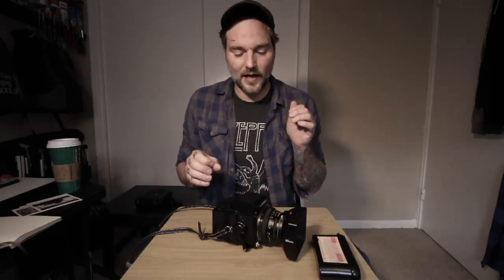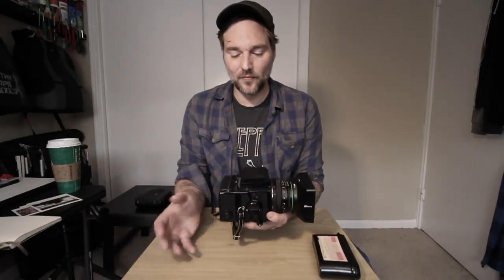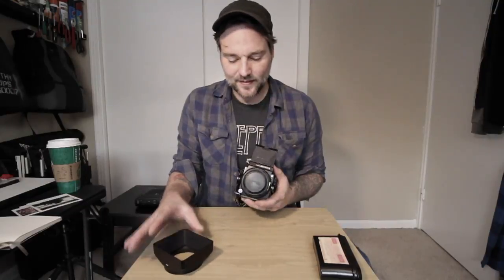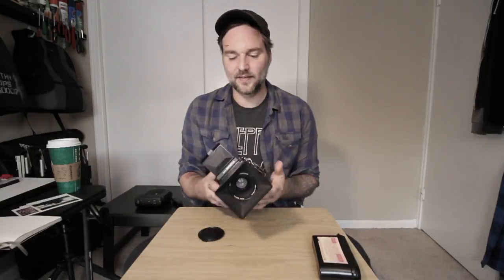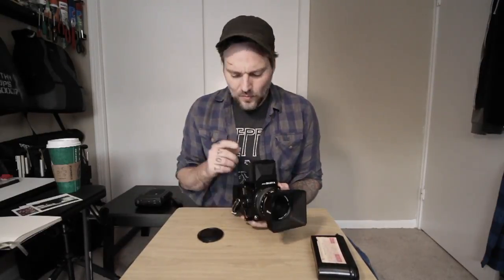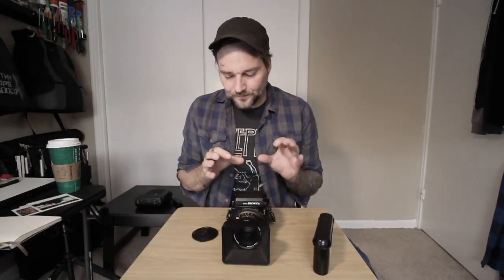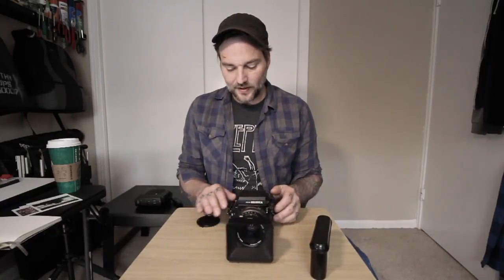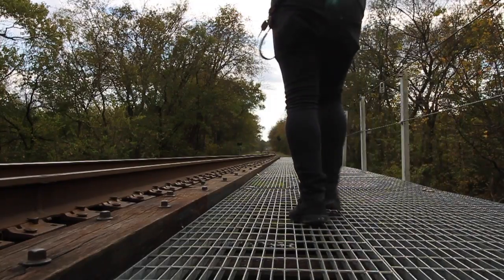BRONICA ETRS CAMERA REVIEW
Finally got around to shooting a review for my Bronica ETRS medium format 6x4.5 camera. Great little camera! Here are my thoughts and impressions on this camera. If you have any questions don't hesitate!

If you're just here for the pictures they start at 10:12

MUSIC
Joan of Arc Presents: Guitar Duets